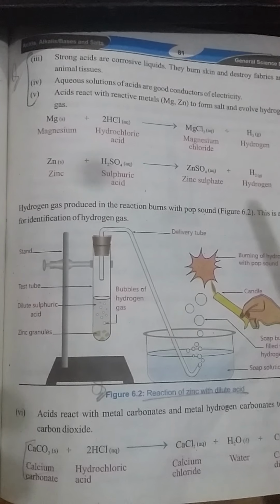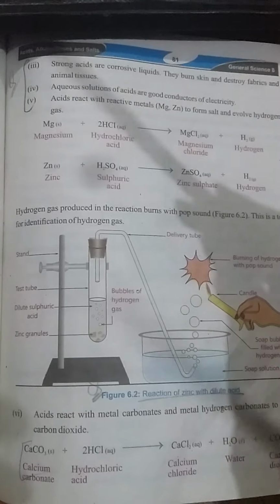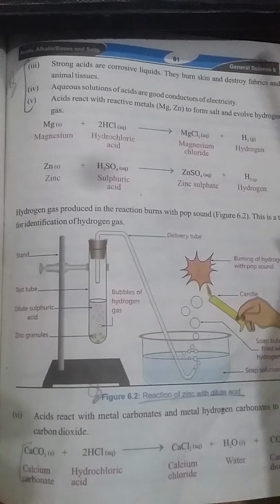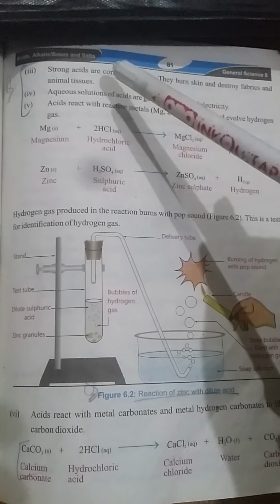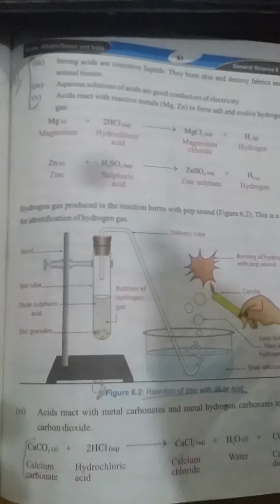What are the properties of acids?